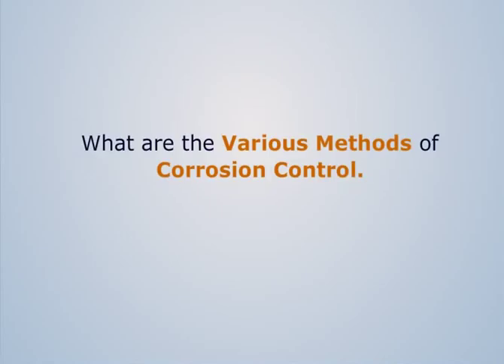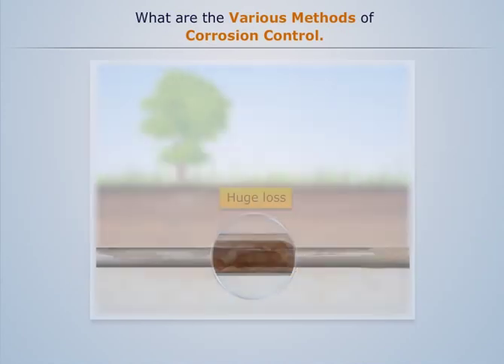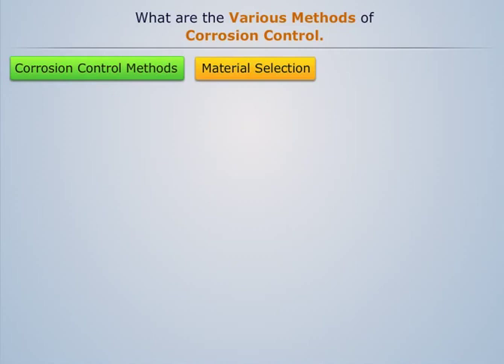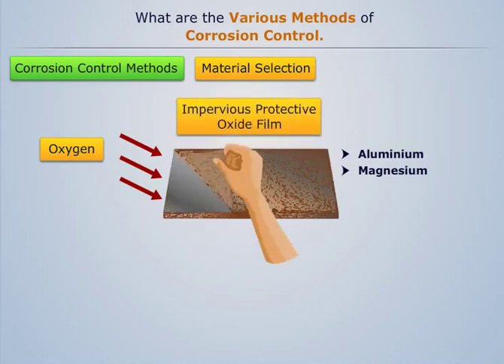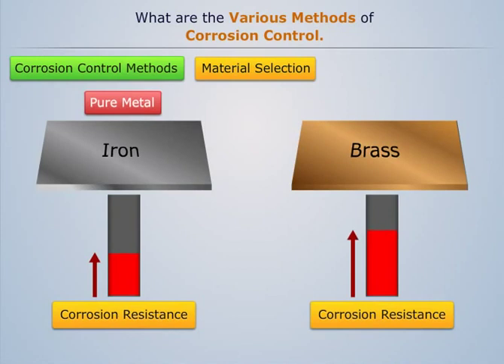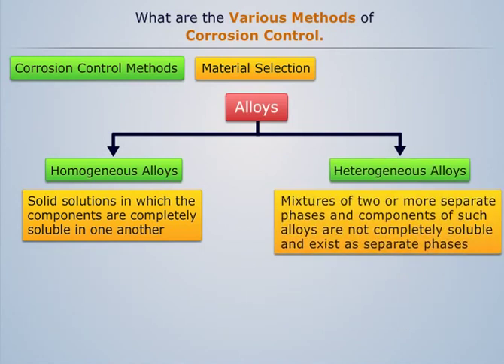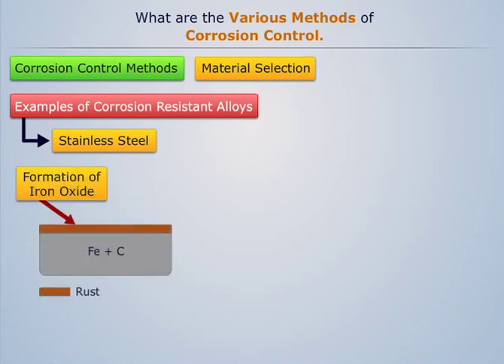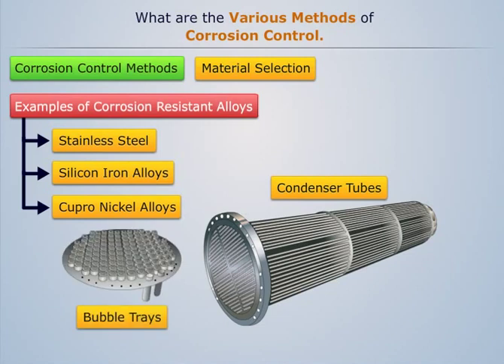Methods of Corrosion Control | Engineering Chemistry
Explore the Methods of Corrosion Control through Magic Marks' animated video, which delves into four common techniques: Protective Coatings and Linings, Cathodic Protection, Materials Selection, and Corrosion Inhibitors.

Materials Selection involves the strategic choice and use of corrosion-resistant materials like stainless steel and special alloys, effectively extending the lifespan of metal structures. For a comprehensive understanding of Corrosion in Engineering Chemistry and to clear any doubts,